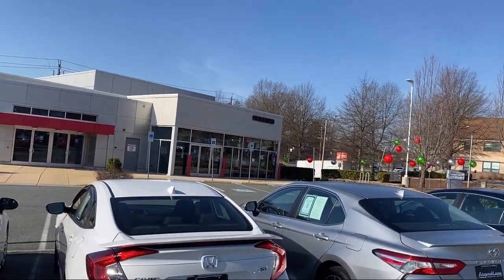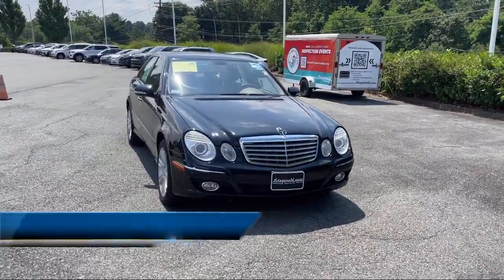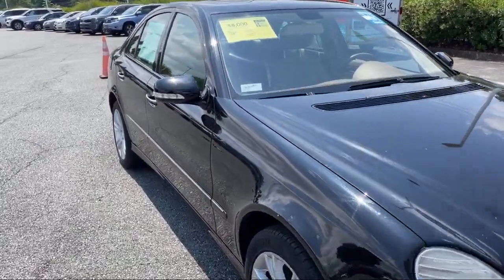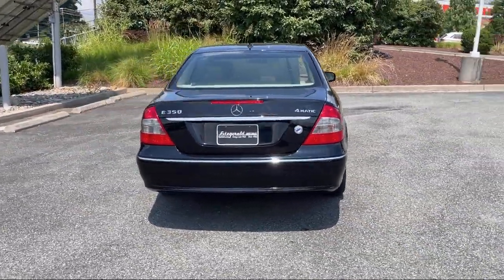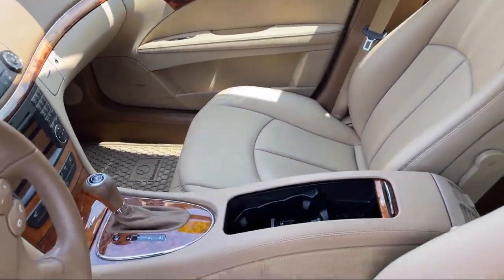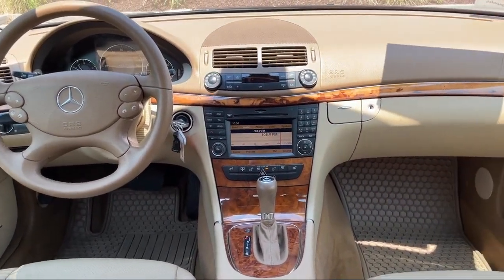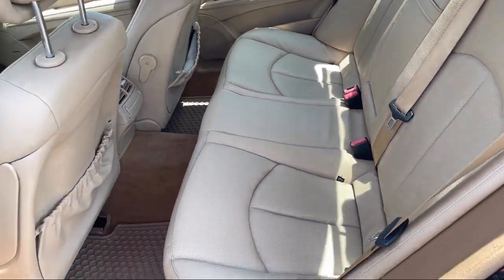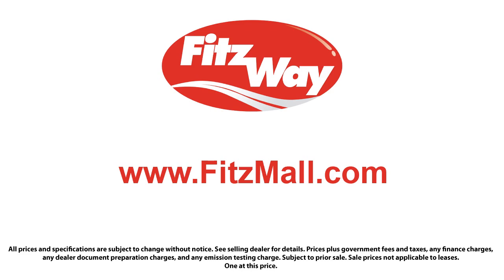2009 Mercedes-Benz E-Class 4dr Sdn Luxury 3.5L 4MATIC Germantown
2009 Mercedes-Benz E-Class 4dr Sdn Luxury 3.5L 4MATIC - Stock Number: DK78718 - VIN: WDBUF87X39B378718.